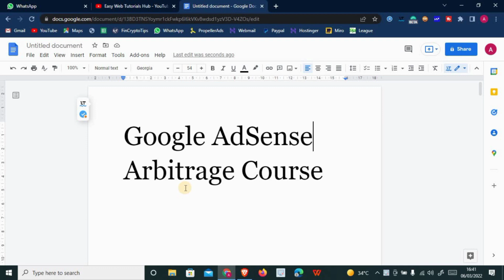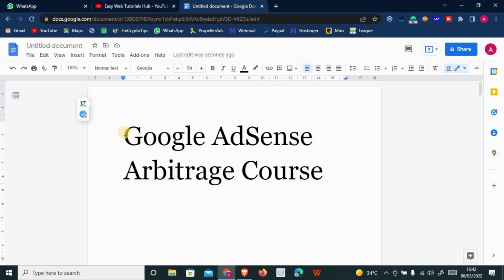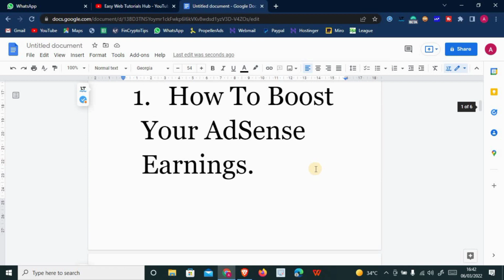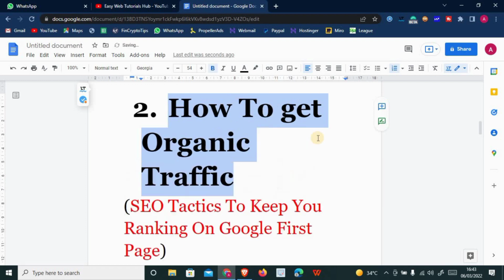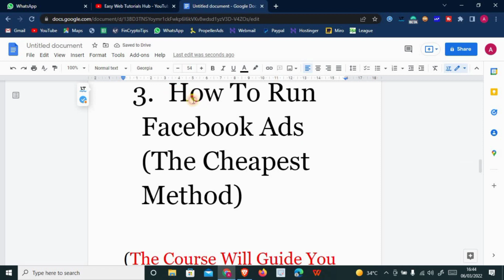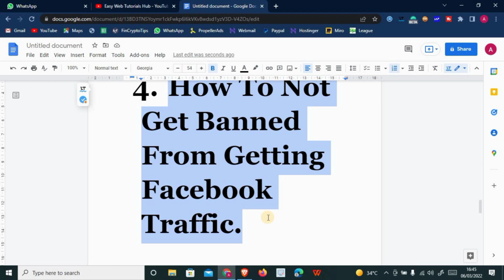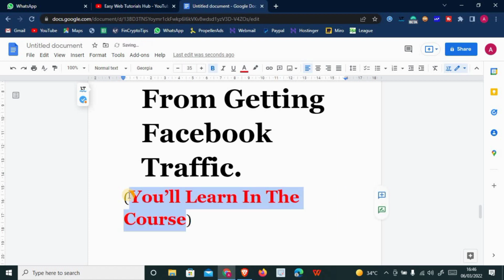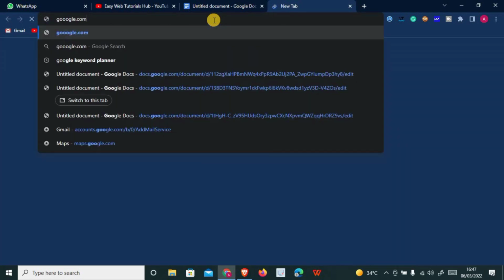Google AdSense Arbitrage Course: Arbitrage with propeller push ads (Google AdSense Loading Method)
you will learn how to make money doing AdSense arbitrage the right way.

Keywords.